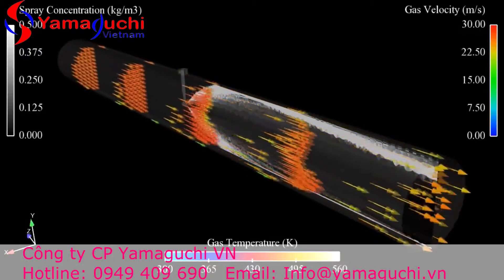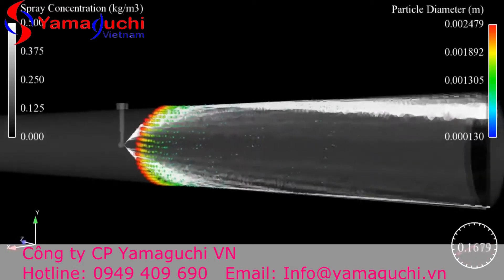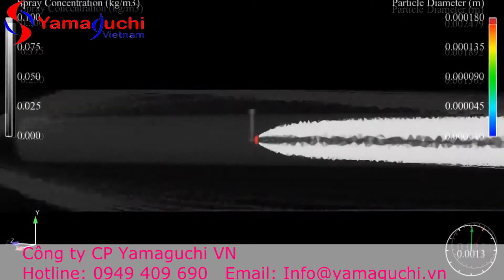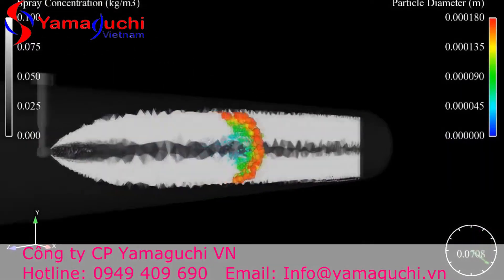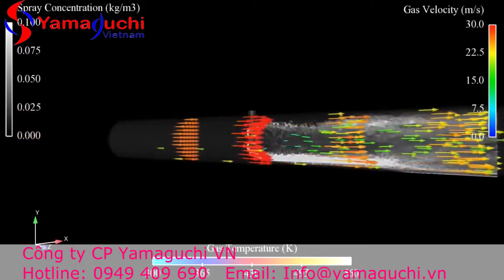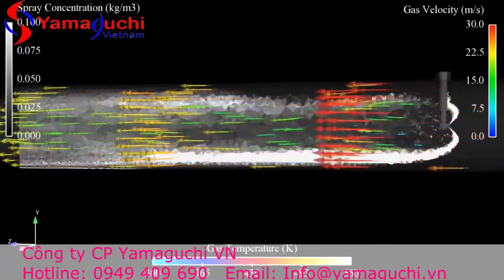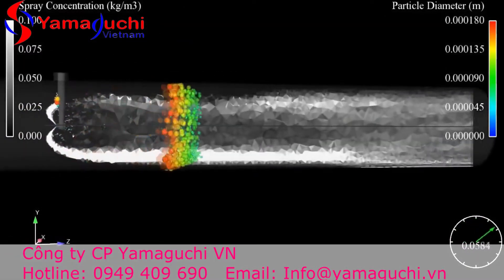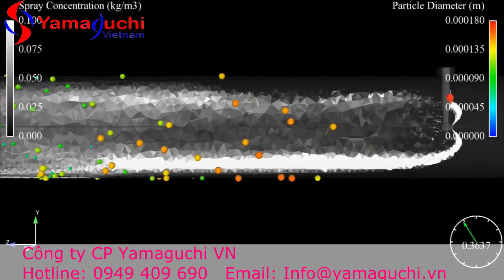Béc phun, vòi phun khí làm mát, Computational fluid dynamic 0949 409 690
Vòi phun (béc phun) ứng dụng trong thực phẩm/ngành thép/thức ăn chăn nuôi/điện tử/công nghiệp oto,... Xem thông số chi tiết của sản phẩm vòi phun tại

Yamaguchi Việt Nam với đội ngũ kỹ sư được đào tạo bài bản từ chính hãng, đã nghiên cứu, thiết kế, cung cấp các sản phẩm vòi phun với giá thành hợp lý, phù hợp với điền kiện sản xuất tại Việt Nam. Ngoài ra, chúng tôi còn khảo sát, tư vấn miễn phí đáp ứng theo từng yêu cầu và ứng dụng của khách hàng. Tài liệu, thông tin sản phẩm cùng với các giải pháp mới nhất cũng luôn được cập nhật thường xuyên cho quý khách hàng.

Vòi phun được ứng dụng rỗng rãi trong rất nhiều lĩnh vực như:
• Thực phẩm: Phun tẩm gia vị, dầu ăn; rửa, khử trùng băng tải, tank chứa,…
• Ngành thép: Làm lạnh, tẩy gỉ, cắt phôi, thổi oxi, dập bụi…
• Ngành giấy: Điều chỉnh độ ẩm, cắt biên, cắt băng, phun rửa chăn lưới, phun nâng cao hiệu suất in,…
Ngoài ra còn các ứng dụng xử lý bụi, làm mát tại các nhà máy sản xuất, công trường xây dựng, mỏ khai khoáng và hàng ngàn ứng dụng khác nhau trong nhiều ngành công nghiệp.

Từ khóa tìm kiếm:
+ Béc phun, Vòi phun trong thực phẩm
+ Béc phun công nghiệp
+ Béc phun dung dịch
+ Béc phun khí làm mát